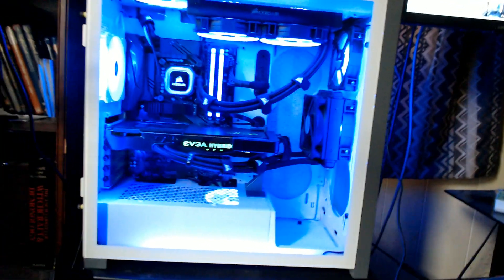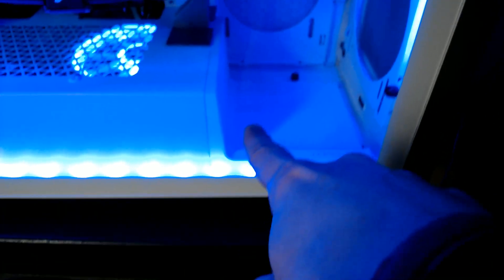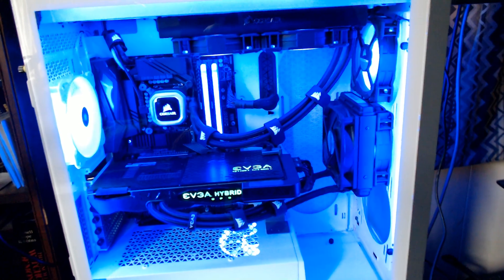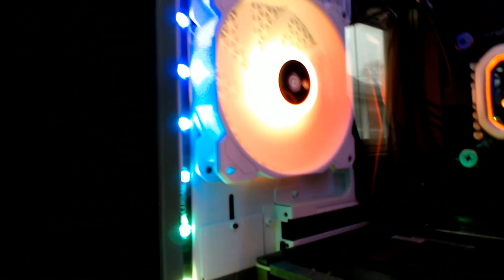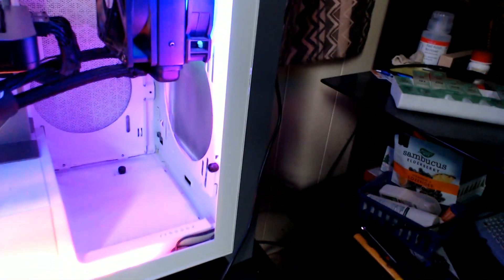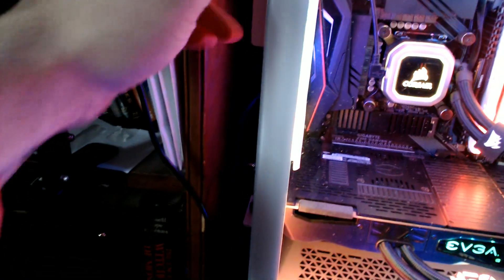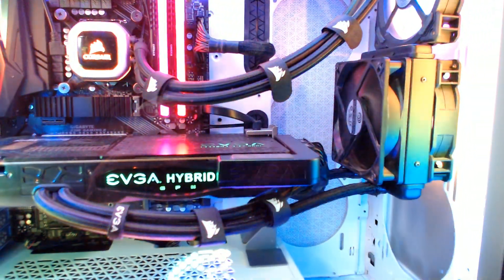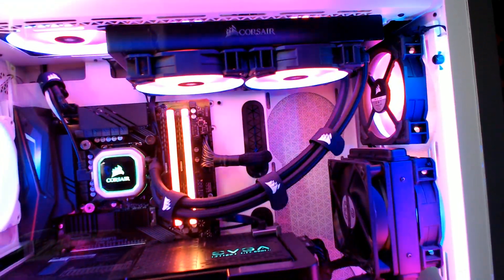Corsair 5000x RGB review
I go over the pros and cons of the case after using it as my personal rigs case.